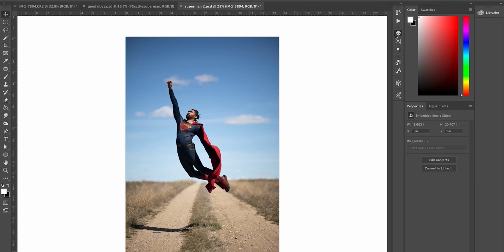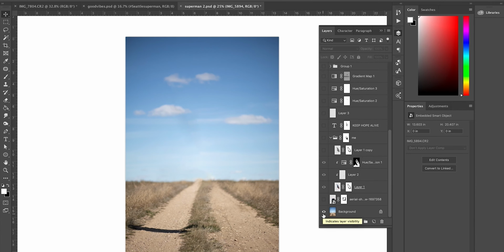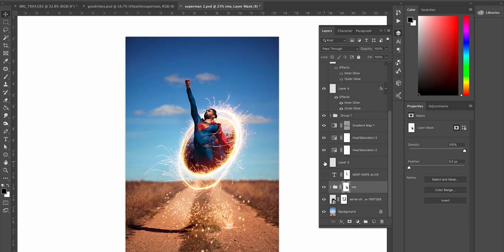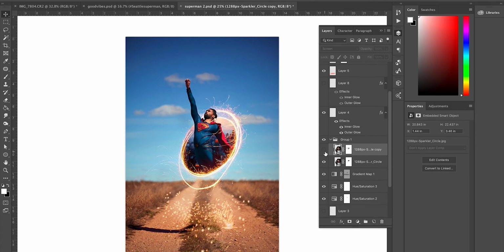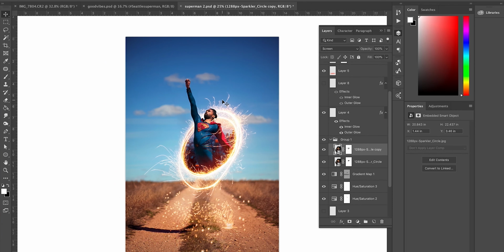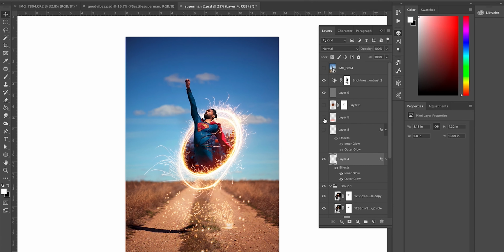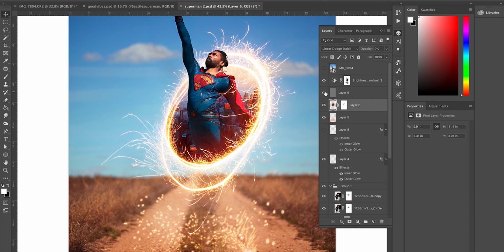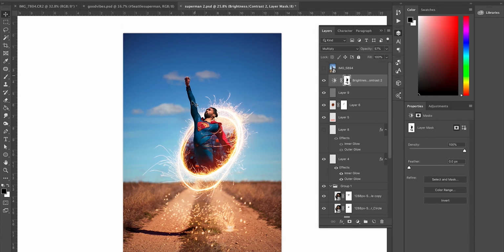Behind the photo: Sling ring in Adobe Photoshop - Doctor Strange Portal Effect Layer Breakdown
layer by layer guide to this photo

🤟🏾Want to wake up every morning with A Daily Dose of Positivity? ✌🏾
Join the Positive Vibe Tribe! Every Morning I share some positivity with you.

🎤—What I use to Record and Light my Videos—📹
Lights: